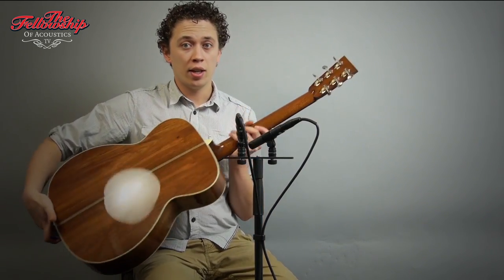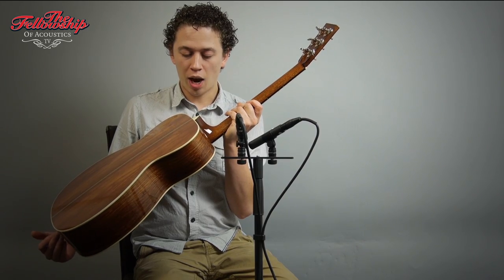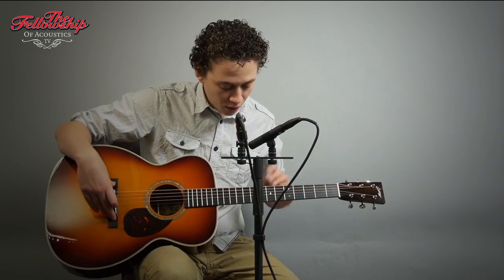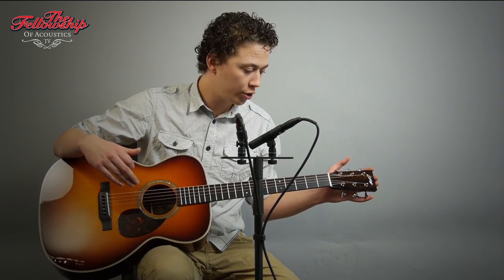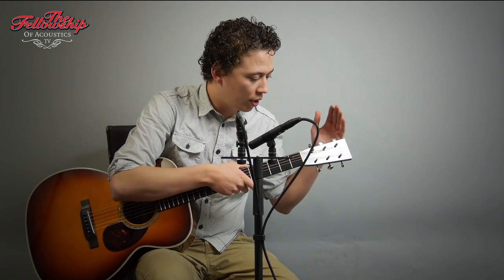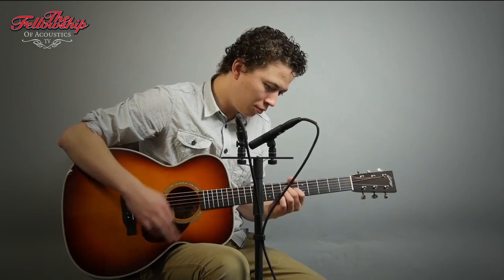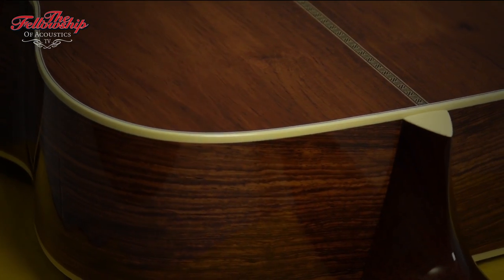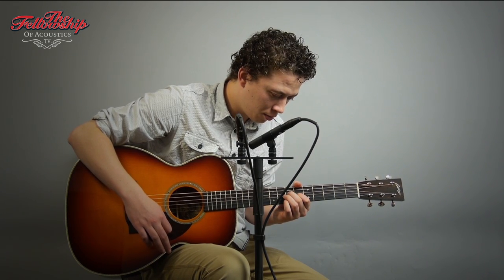TFOA review - OM2H HRASB